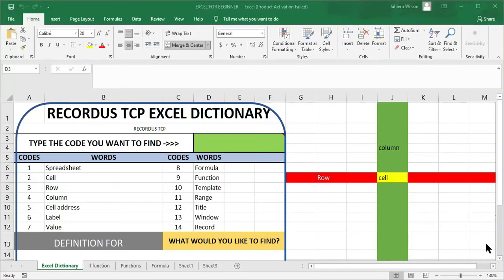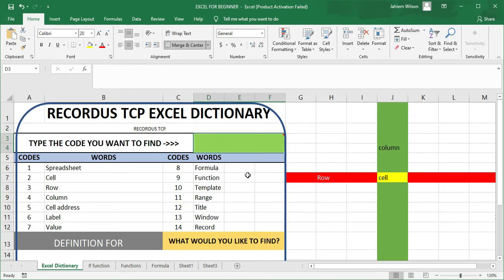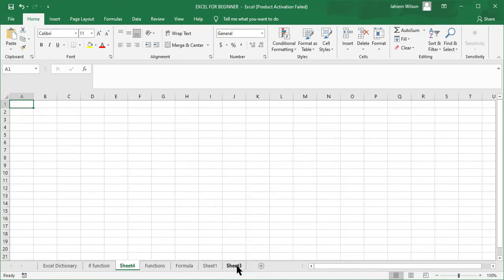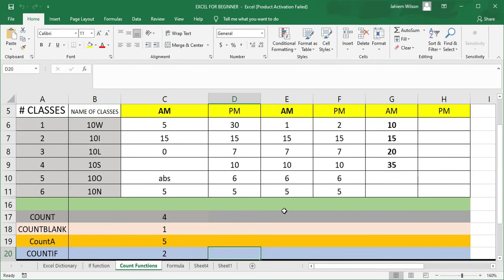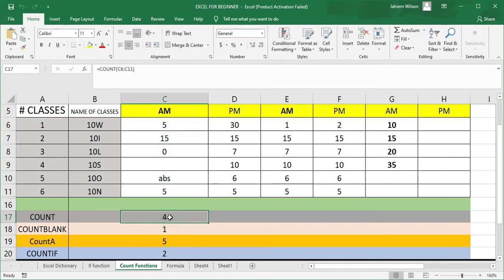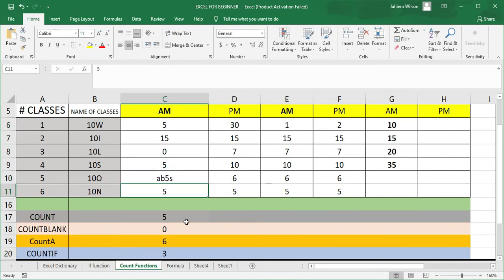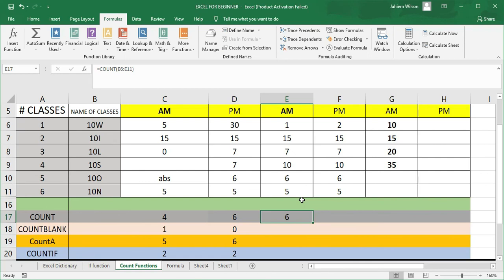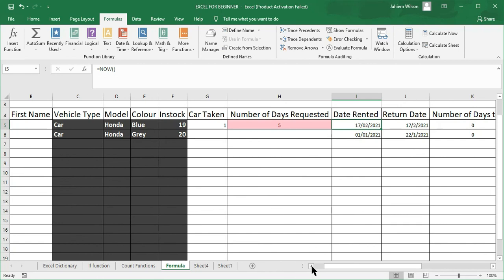Microsoft excel csec sba | Excel for beginners | Beginner CSEC IT STUDENTS | CSEC Biology TCP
Microsoft excel csec sba | Excel for beginners | Beginner CSEC IT STUDENTS | CSEC Biology TCP. This lesson is suitable for student doing CXC/CSEC INFORMATION TECHNOLOGY (IT) and all users of excel functions. All beginners in Microsoft excel and even advance excel users need to watch this excel tutorial. CSEC IT for beginners.